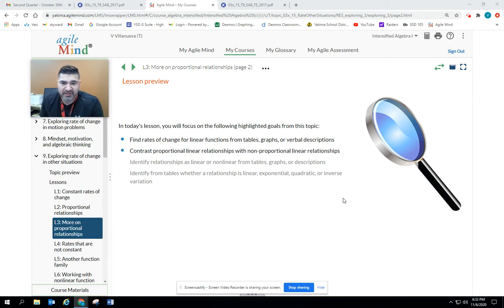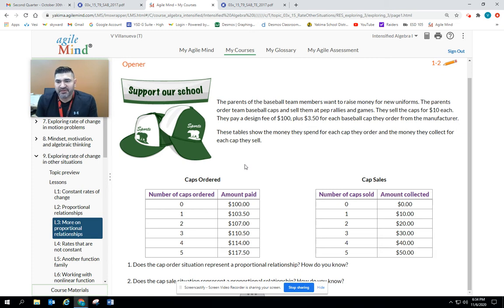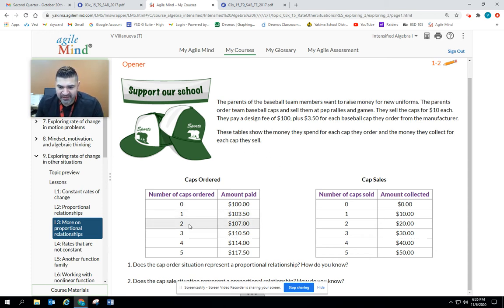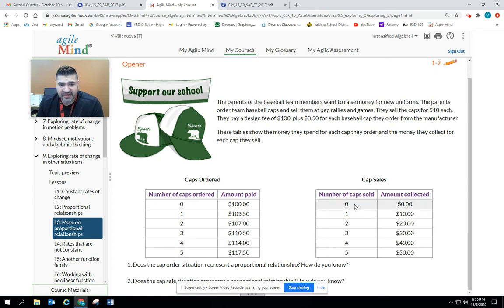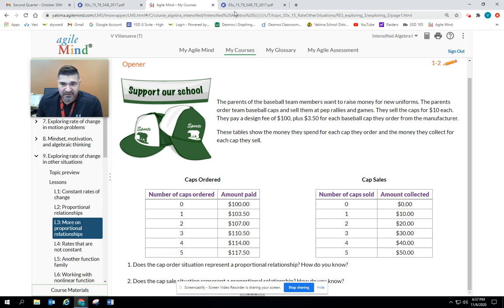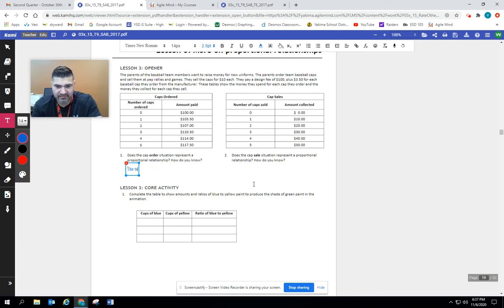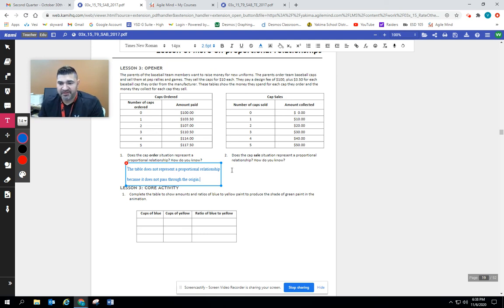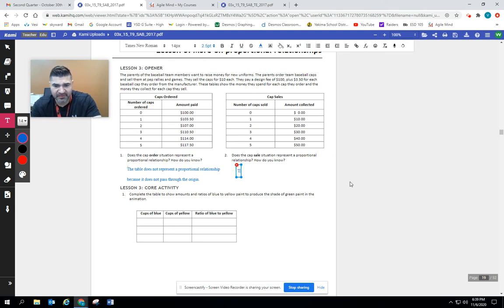Topic 9 Lesson 3 Opener